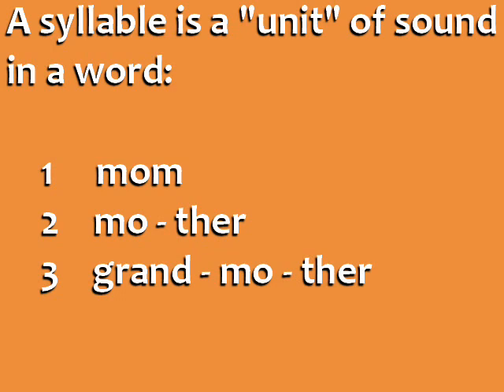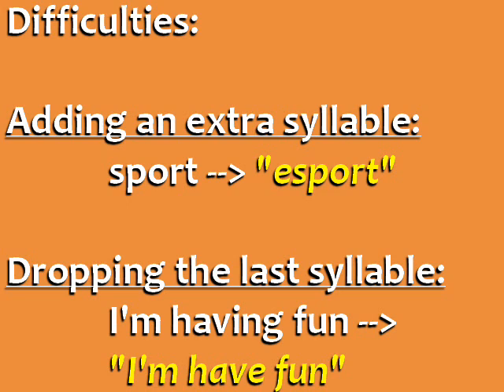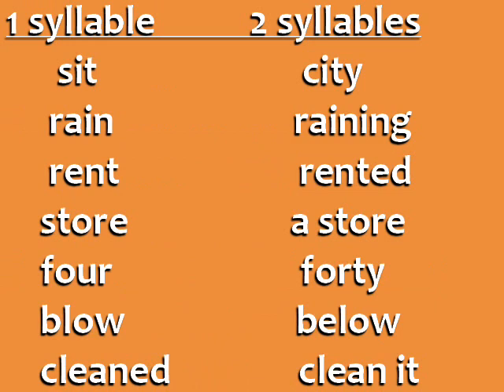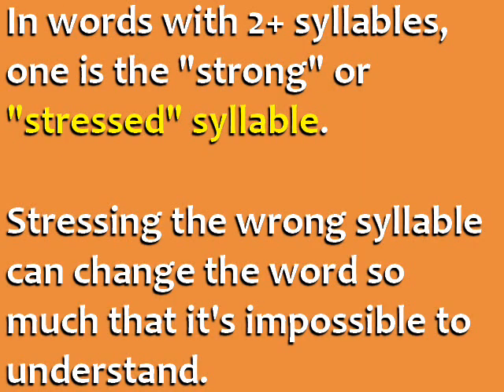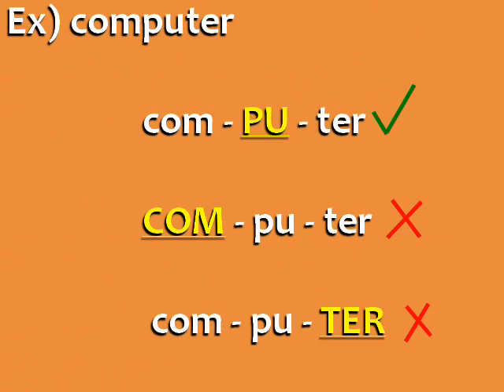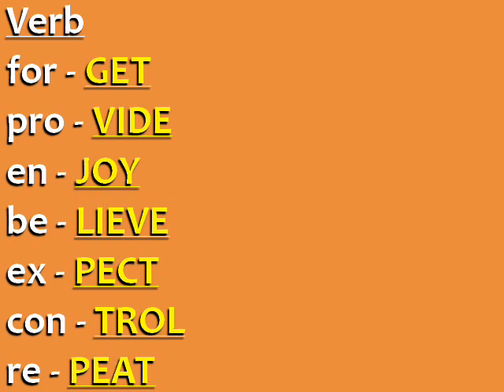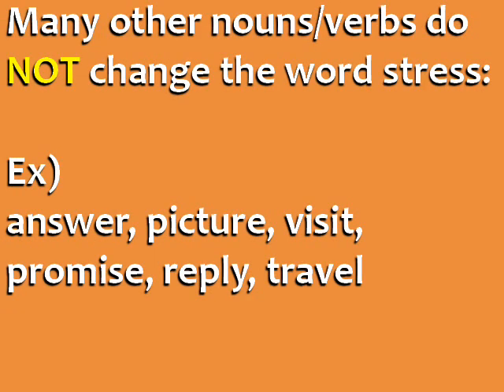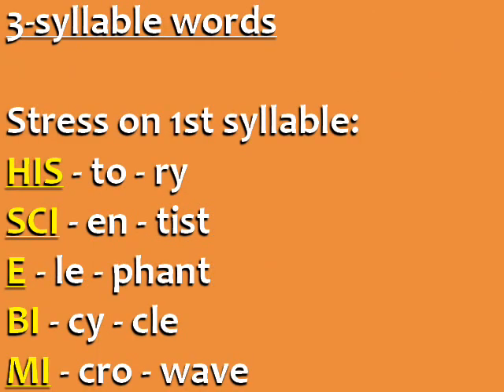American English Pronunciation Course Lesson 21